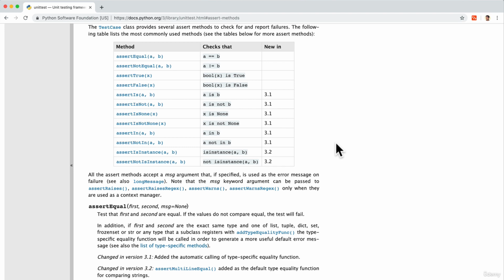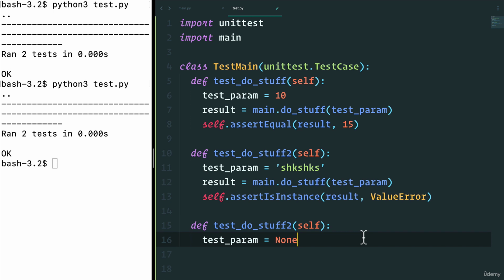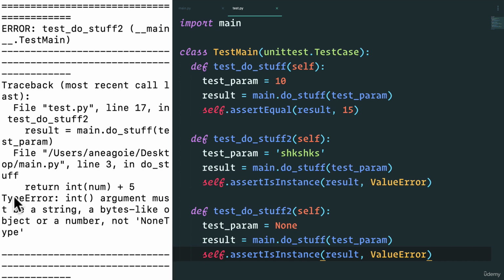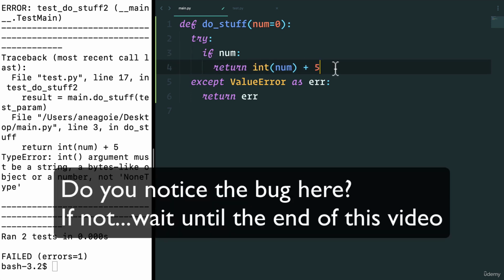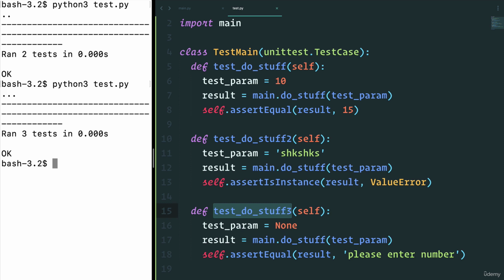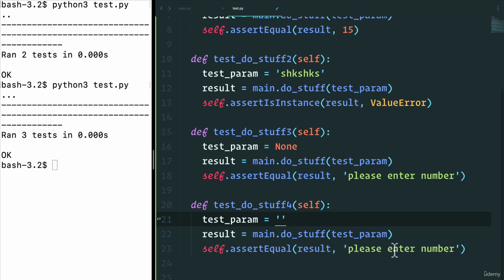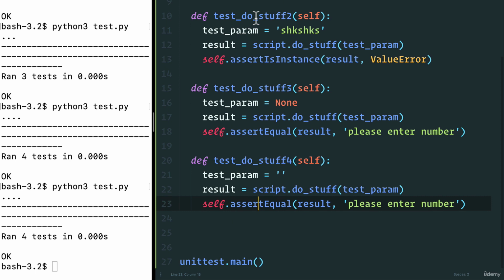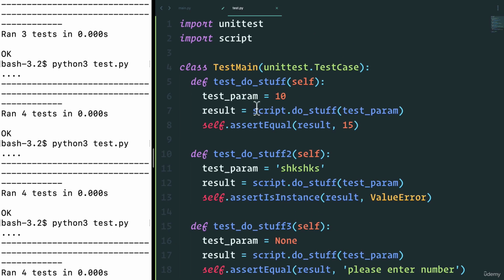Writing Unit Tests In Python - Python Full Course for Beginners 2023